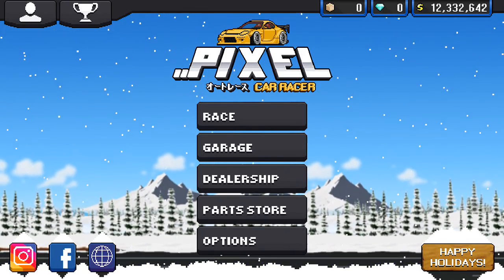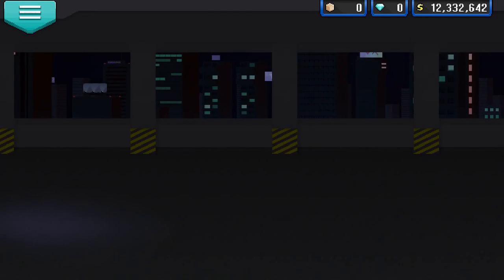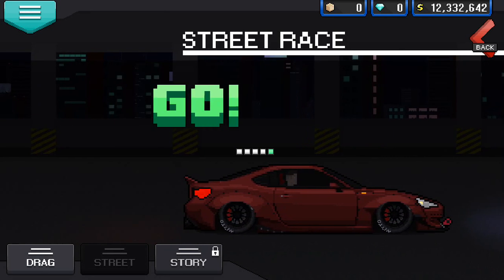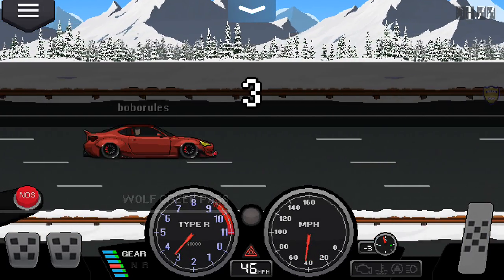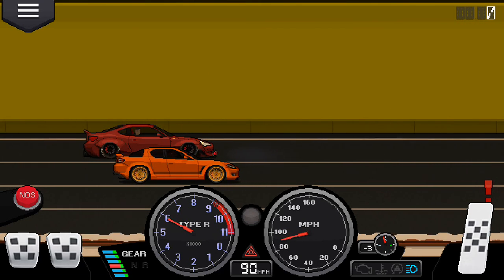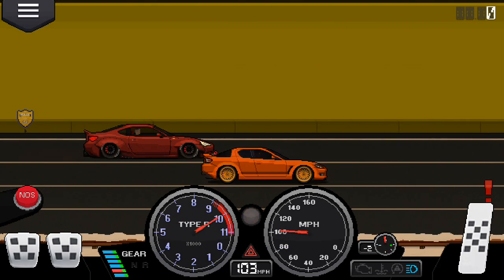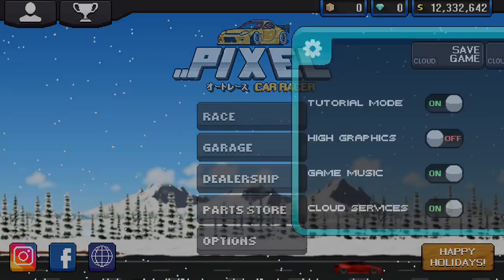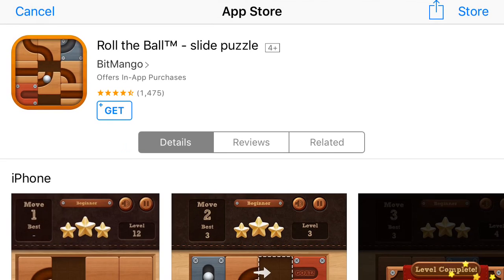Pixel Car Racer How To Street Race AI'S in cruise mode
Did you enjoy? If you did like the video.